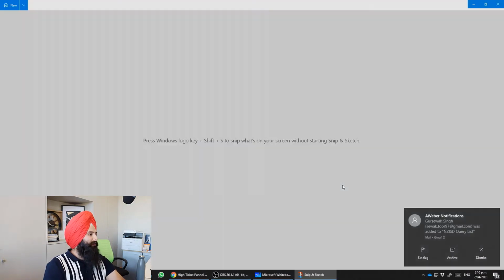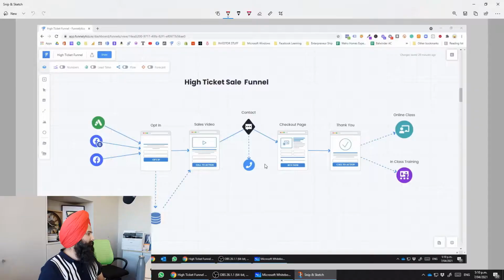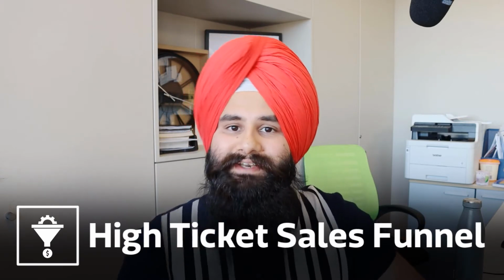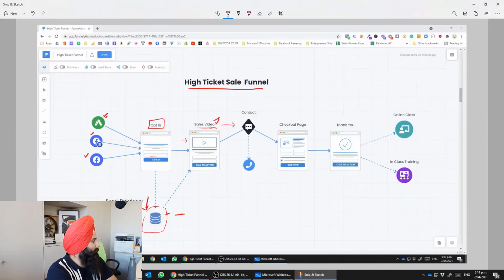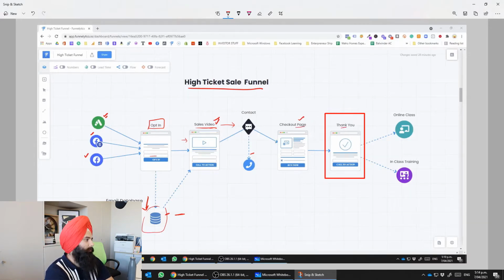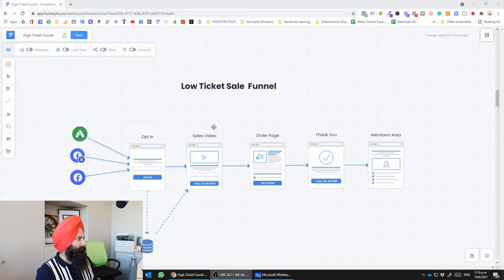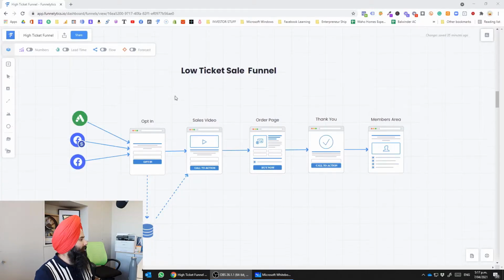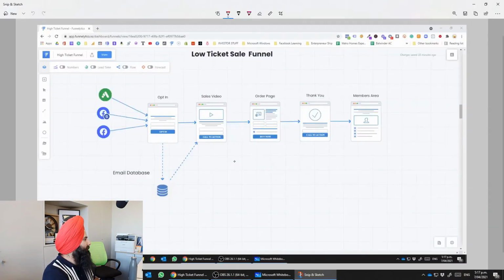Understanding about the Sale Funnel for Beginners 2021 | Sales Funnel ~ Balwinder Singh NZ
Now, these days funnels are the most important part of every business, especially for the online business. where you can check the behavior, or can track your customer. basically funnel replaced the website, and here is the basic understanding about the funnel how it works.

(Stretegy to Drive Traffic to Desired Platform in 2021)
(A Complete Video To Add An Facebook Ad Account Into Business Manager)

Timecodes
00:00 - Intro
00:52 - Understanding about the Sale Funnel
2:10 - High Ticket Sales Funnel
3:58 - Opt in
5:03 - sales video
6:25 - Contact
6:58 - Checkout Page & Thank you
8:56 - Low Ticket Sales Funnel

OR